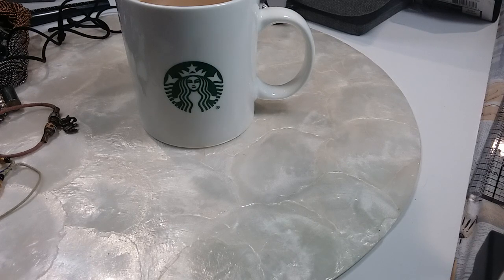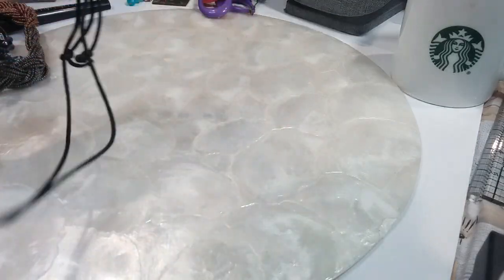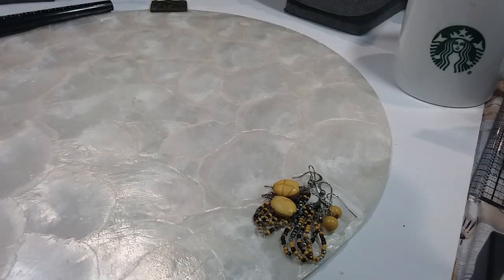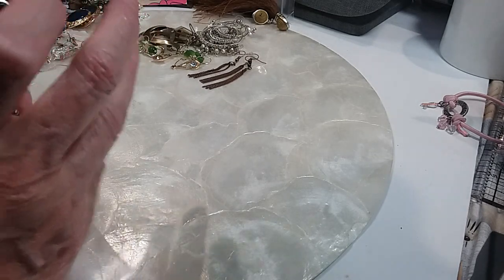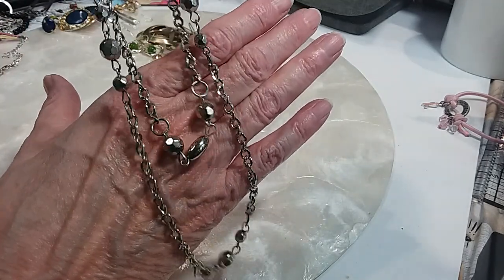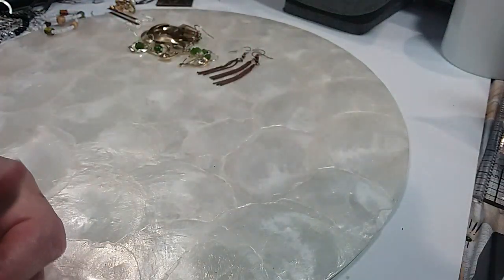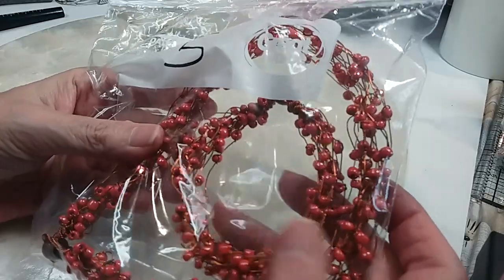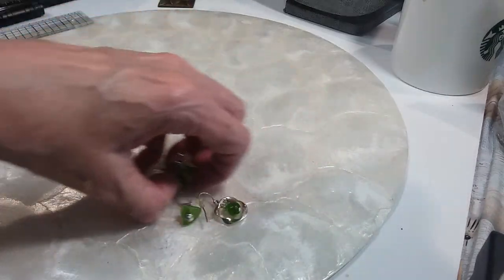Hi Y'all! It's $1 Day SaturYAY Mystery Jewelry Sale #3